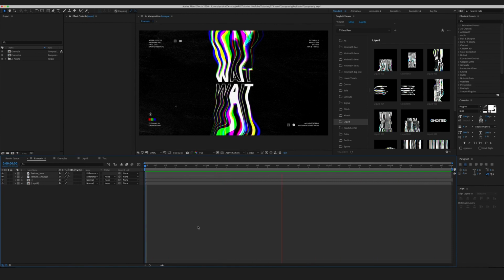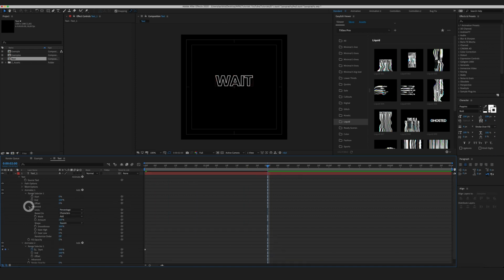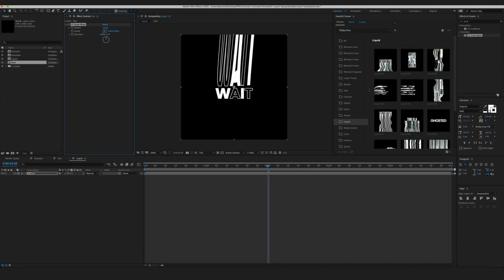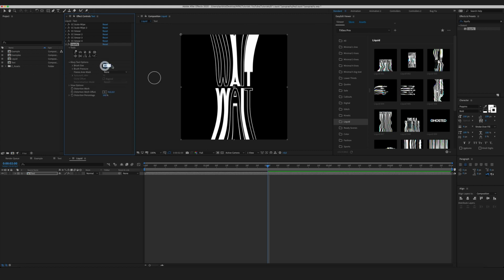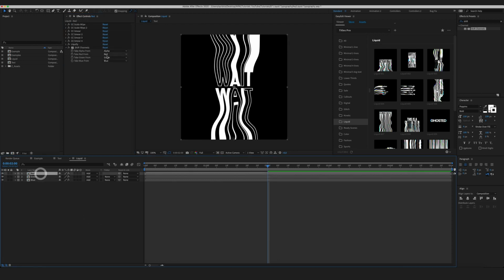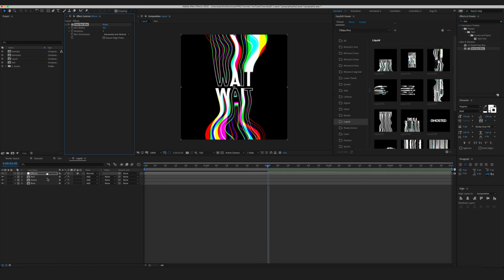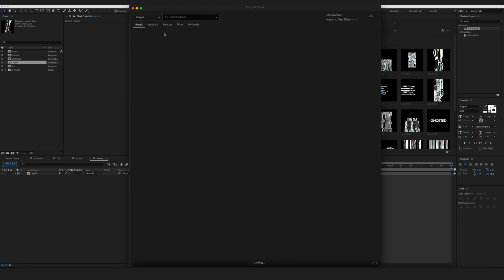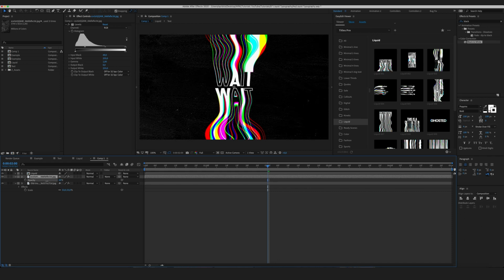Liquid Typography animation! | After Effects Tutorial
Let's create Liquid Text Animation in After Effects. Get ready to learn this essential typography technique!

Also this tutorial covers:
1. How to style and animate the text,
2. Useful After Effects shortcuts,
3. How to use Range Selector,
4. How to apply effects and presets,
5. How to add assets

The project we used here - Titles Pro with more than 1500+ animated templates.
Create an amazing title in one click!

Timing:
00:00 - Intro
00:57 - Liquid text animation
13:28 - Adding details